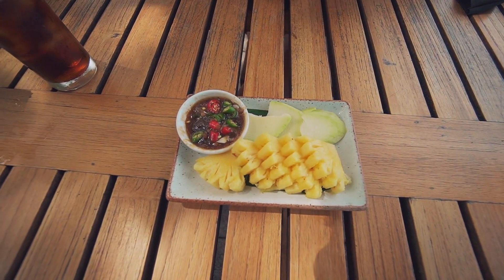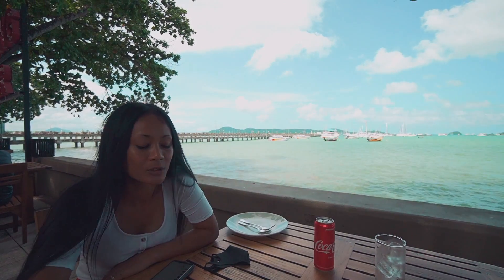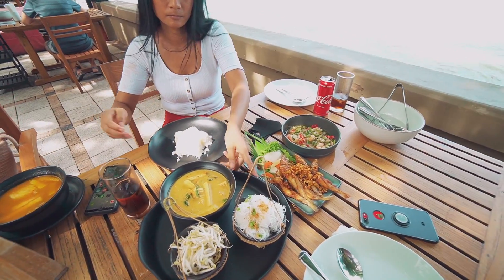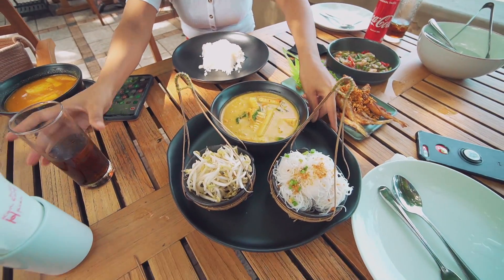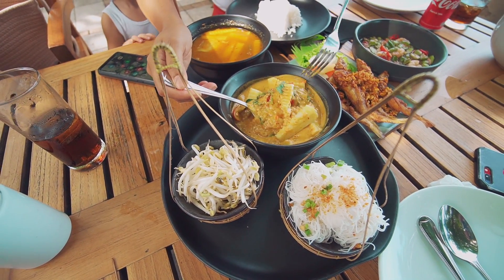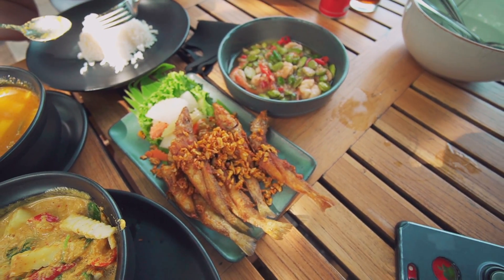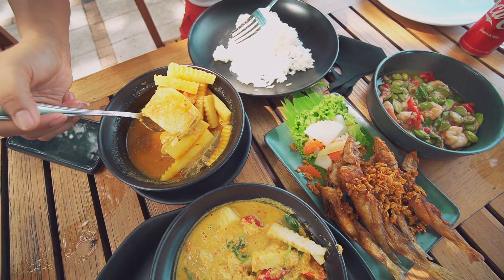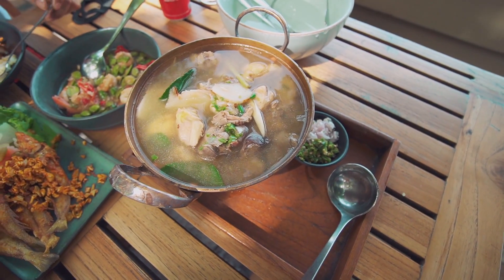Southern Phuket Thai Food With Seaview | Kan Eang Pier Restaurant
One of the best Thai southern Phuket spicy food is here at Kan Eang @ Pier Restaurant in Chalong/Rawai area just next to the Chalong Pier in Phuket, Thailand this Southern Thai restaurant has an amazing Seaview. Southern Thai food is known to be more spicy then other Thai foods, lots of Phuket southern foods are some kind of curry and meats and seafood. This restaurant is a perfect place to experience that southern Thai food culture in Phuket, Thailand.  Make sure you add Kan Eang @ Pier Restaurant on your travel list.